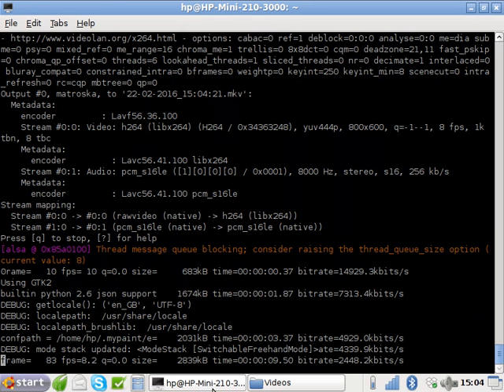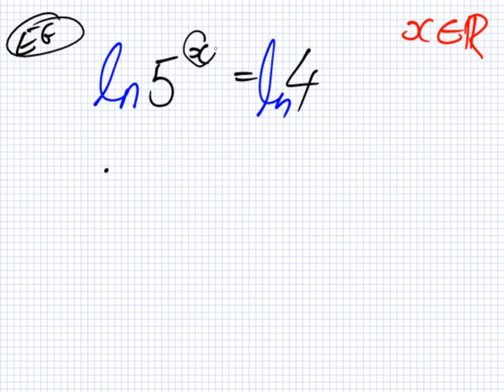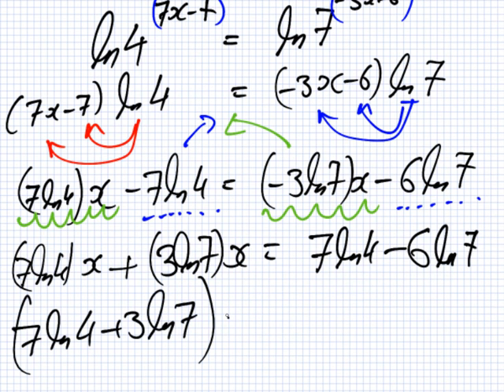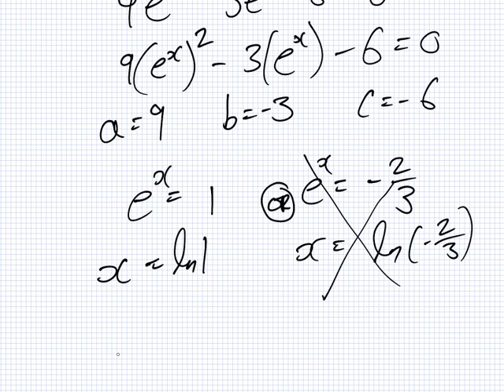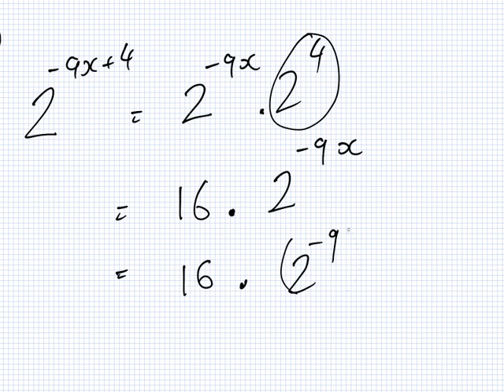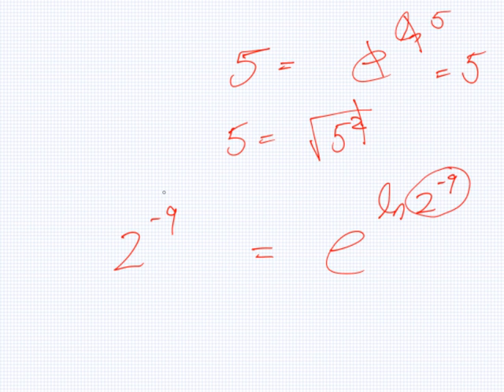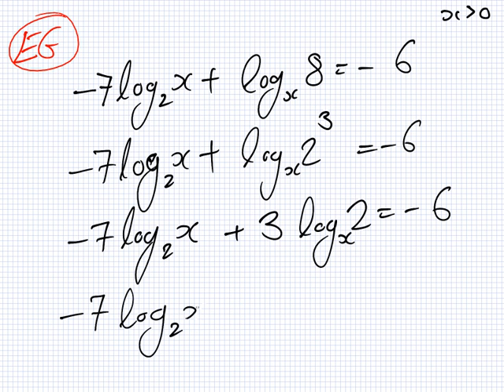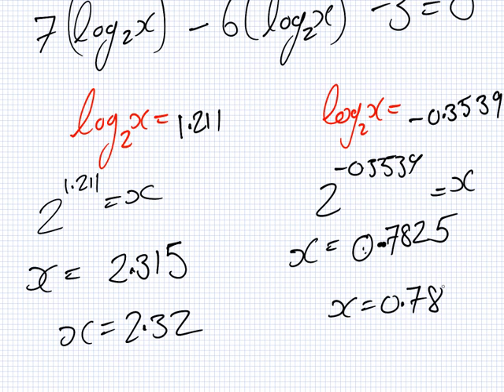Half Maths | Lesson | Powers and Logs | Equations of Logs | NCUK